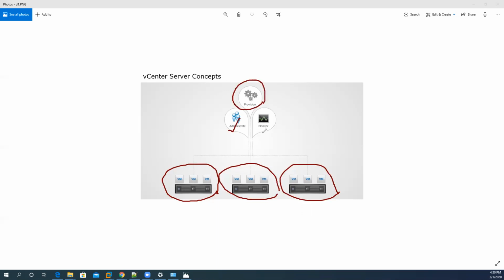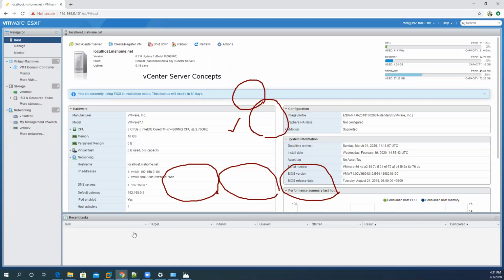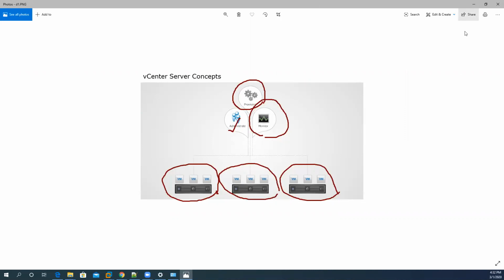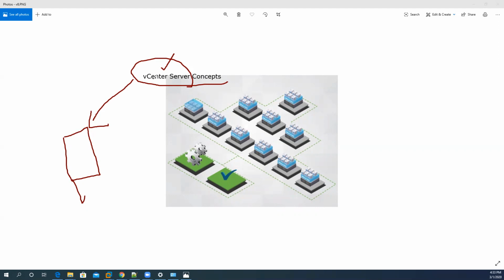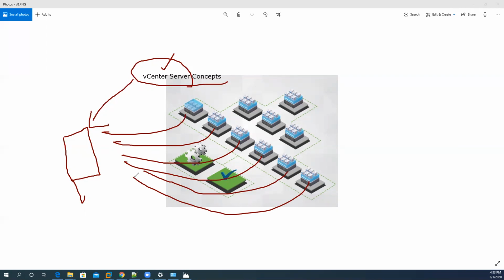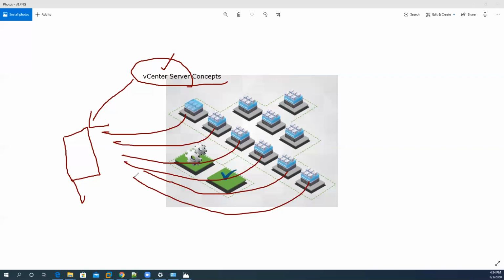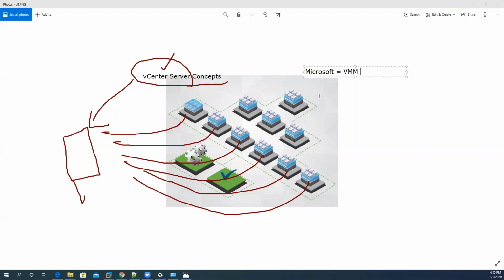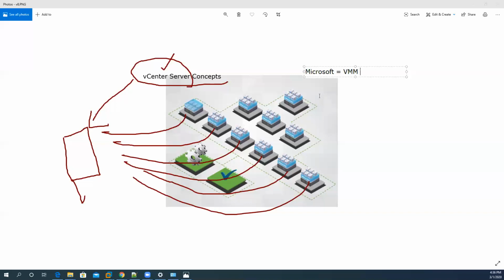Lecture 43 VmWare vCenter Server & Microsoft VMM Server Concepts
Single Sign On SSO with VmWare Platform & Microsoft Virtual Machine Manager

Requirements

Who this course is for:

System technician
System support
Network technician

    vSphere Licensing

    Summary